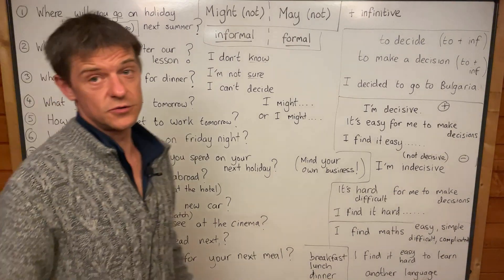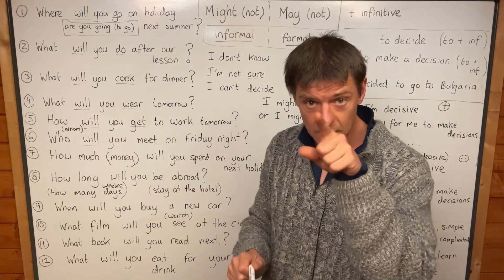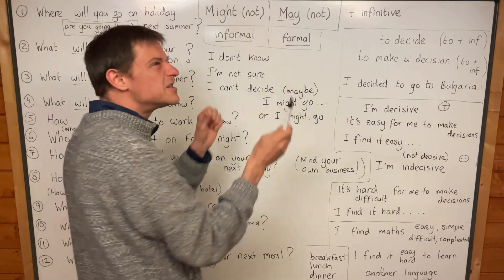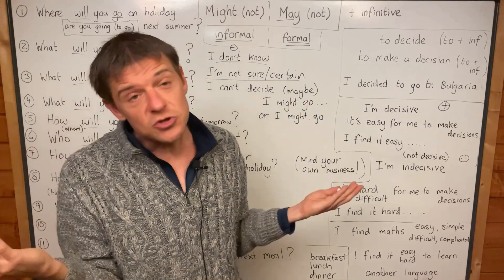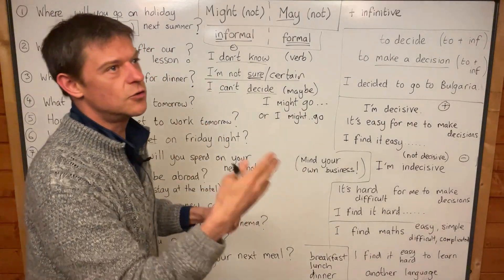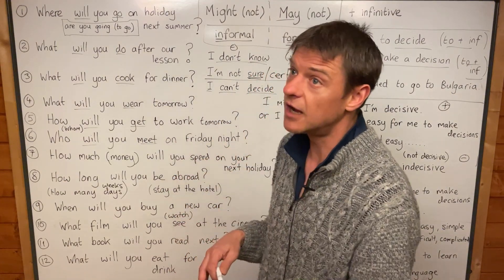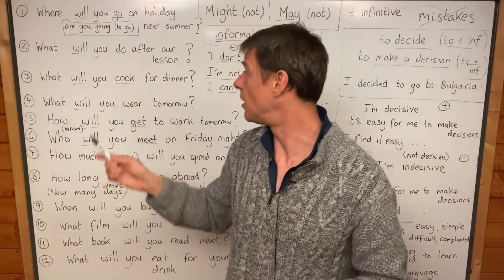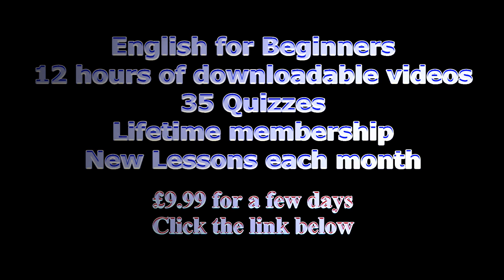English for Beginners. £9.99 for a few more days